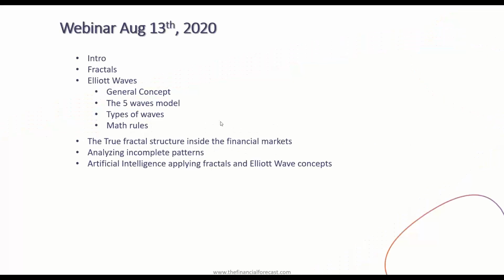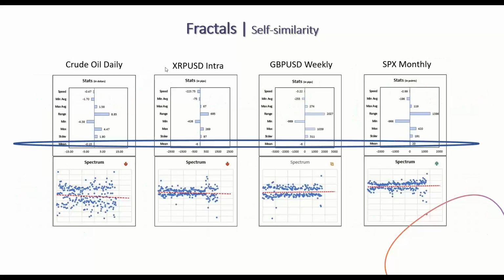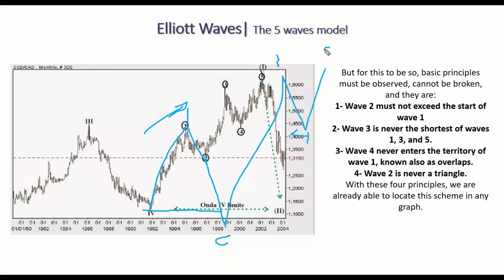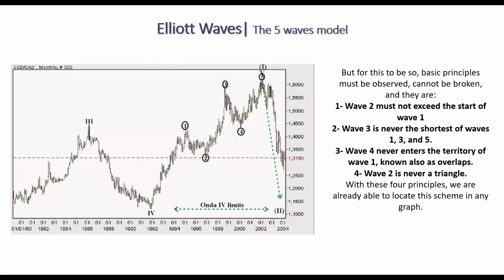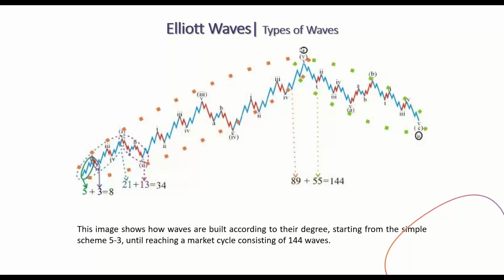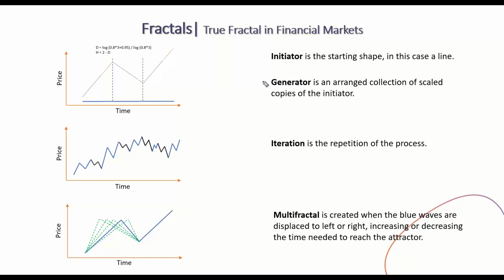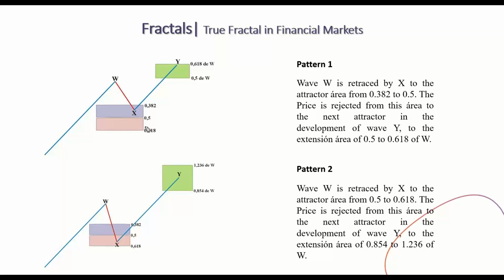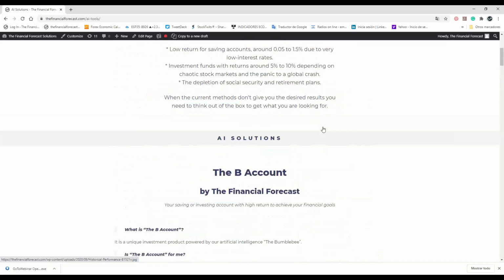Elliott Waves | A travel to the true fractal of financial markets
From the outdated 1930's principle to a new modern approach involving Mandelbrot's fractal concept. Discover why financial markets are fractals, the basic structure iterating at different scales and, how time and speed, elements not mentioned before by other authors and experts, connect all the pieces of this puzzle.